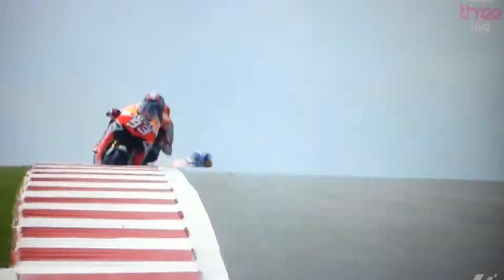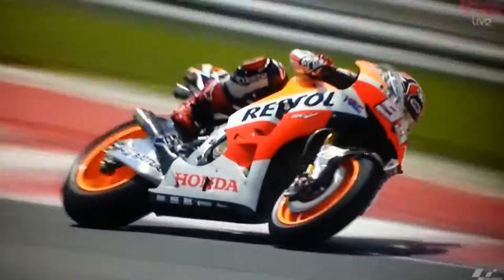Marquez Moto GP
Great footage of Marc Marquez and Dani Pedrosa on Repsol Hondas at Moto GP Texas